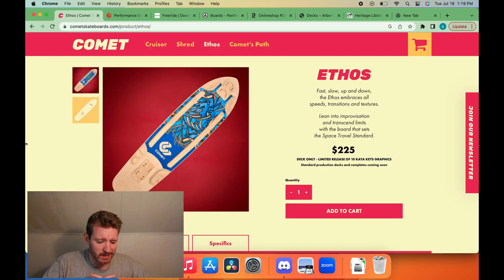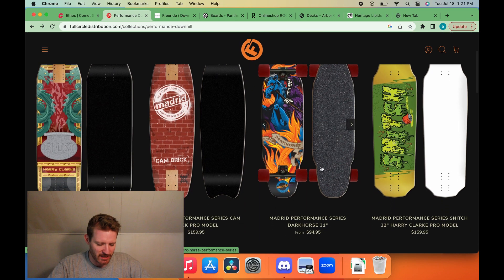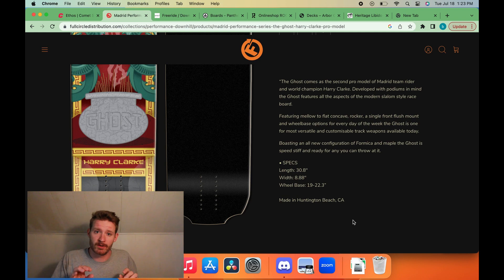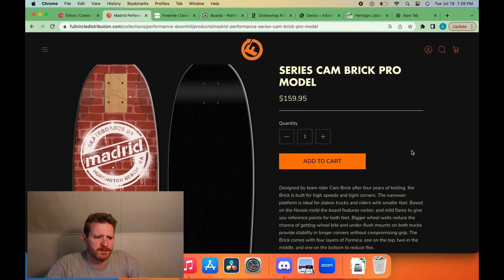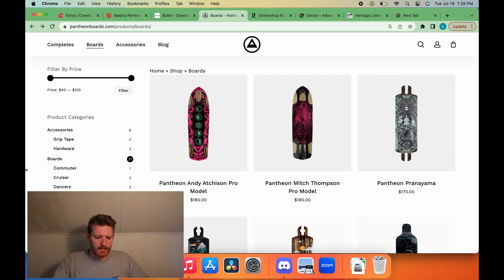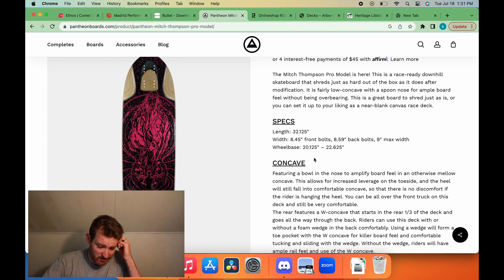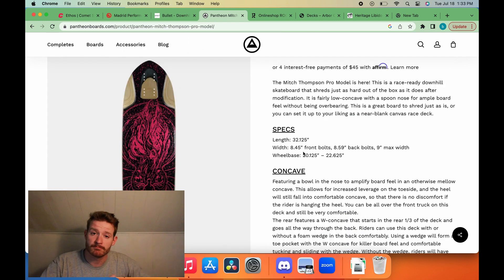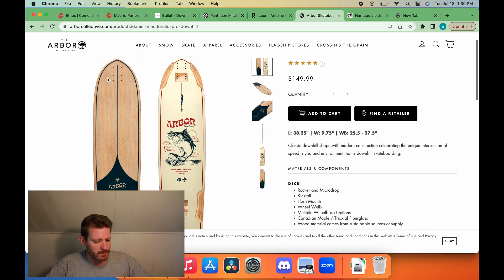New Boards Summer Babyyyy